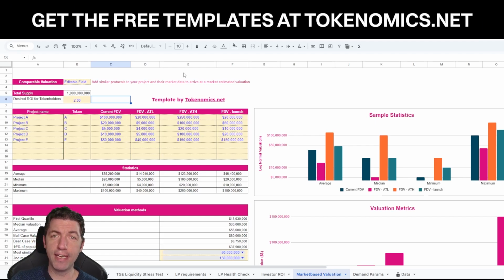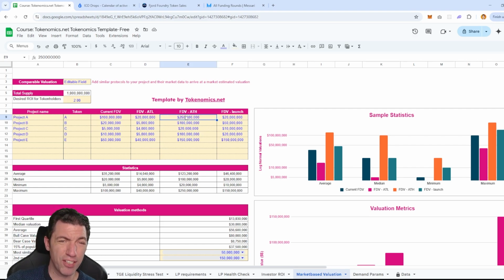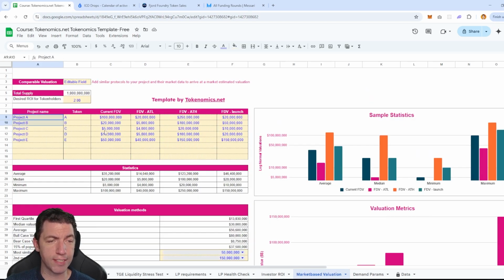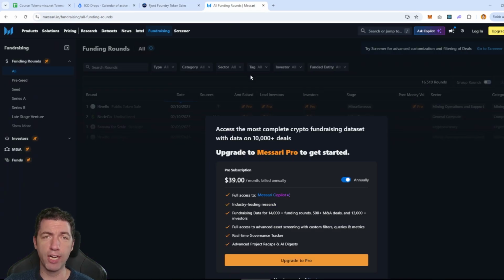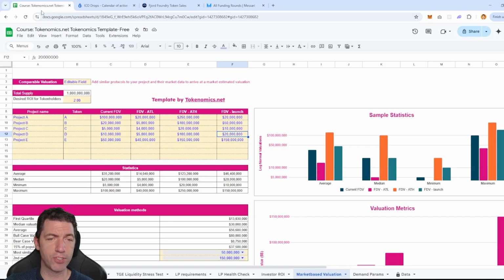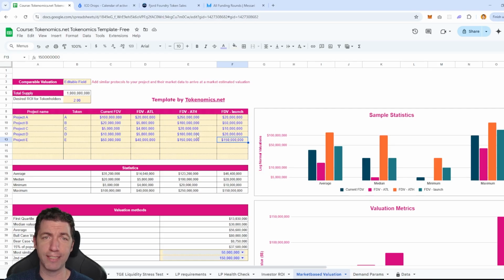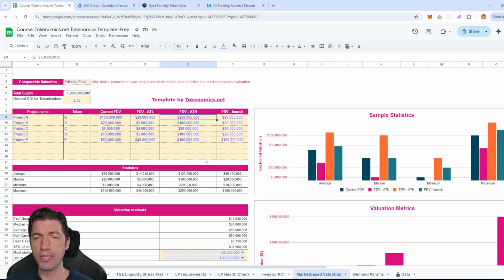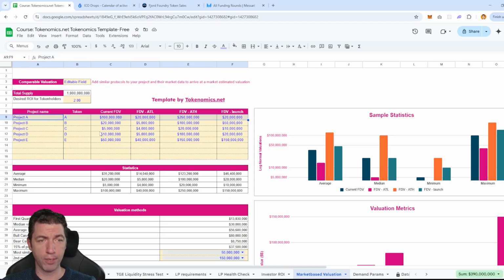Market-Based Valuations Research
Dive into market-based valuations research with this insightful tutorial. Learn how to assess market trends, benchmark token performance, and determine fair valuations using our free tokenomics template. This video provides data-driven strategies and expert insights, empowering Web3 founders to make informed decisions about token pricing and positioning—while introducing the option of further tokenomics consulting.

Next Steps:
* Download the free template above to support your valuation research.
* Visit Tokenomics.net for more detailed valuation strategies.
* Book your free strategy call to explore expert tokenomics consulting for market research.